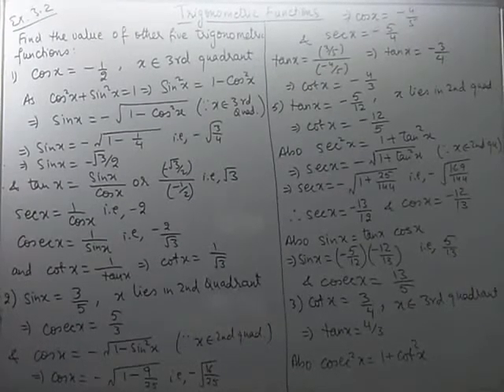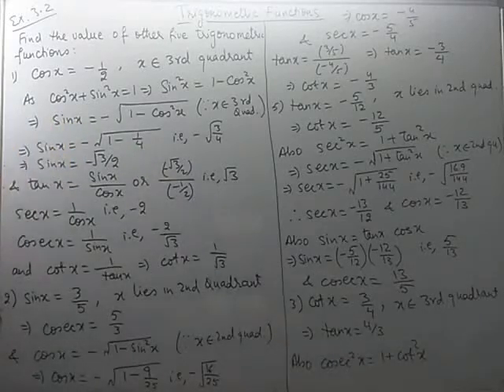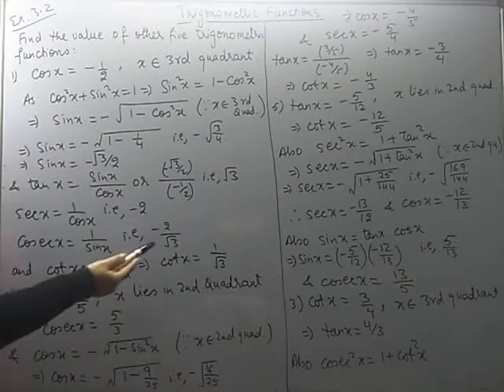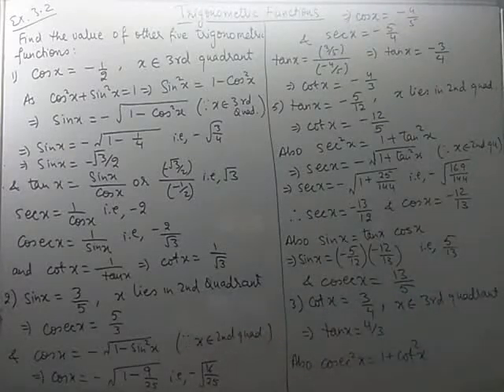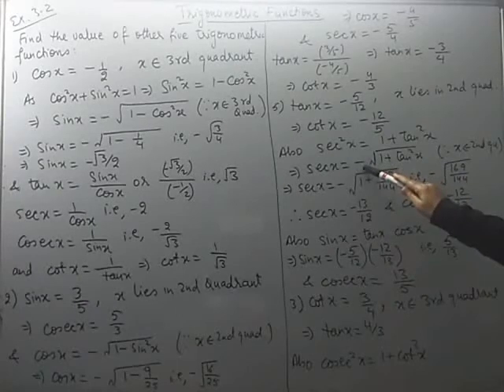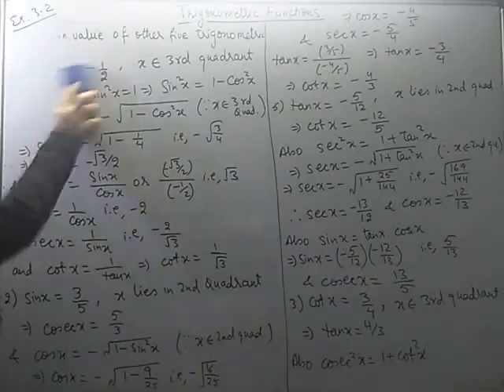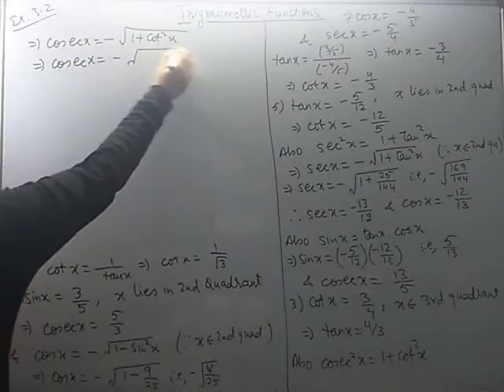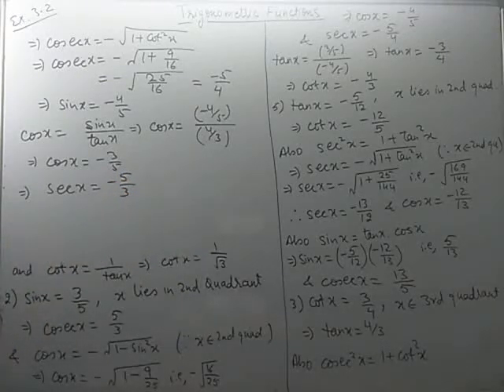Trigonometric Functions: Ex. 3.2 (i)